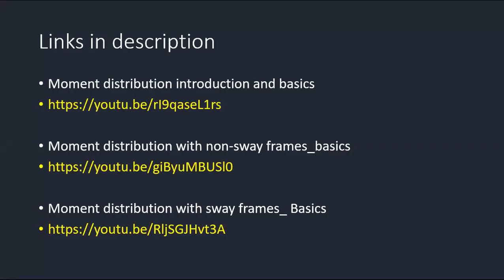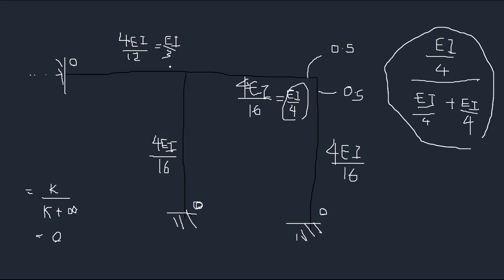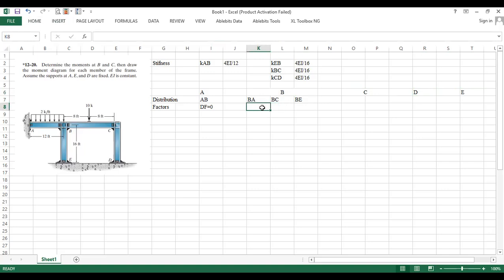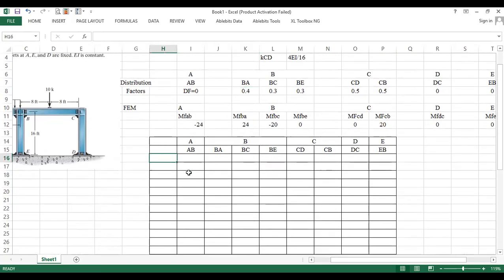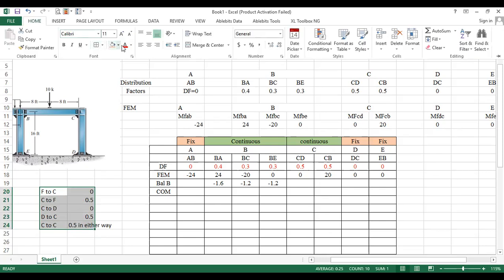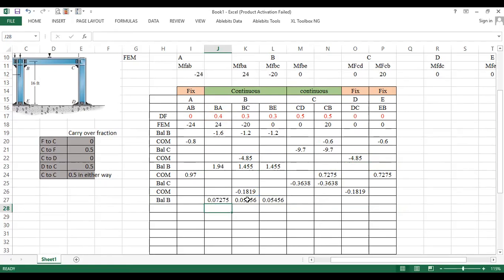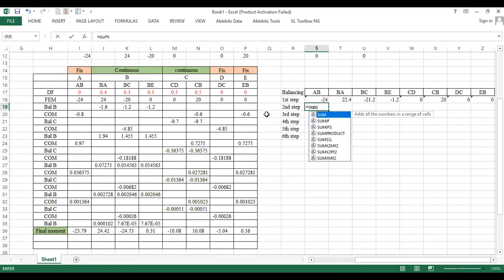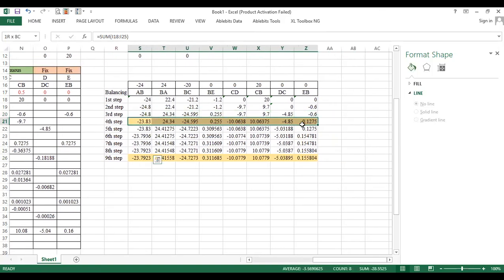Moment distribution method_Frame example 4_non sway